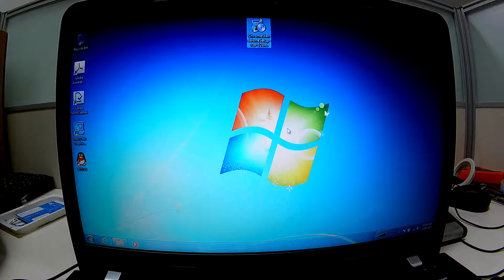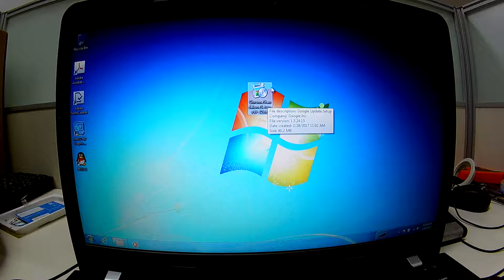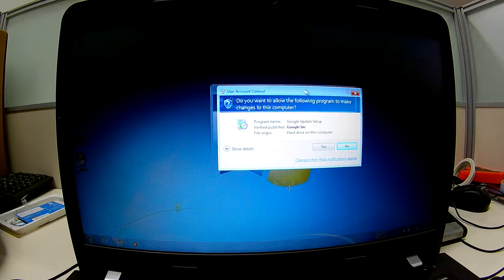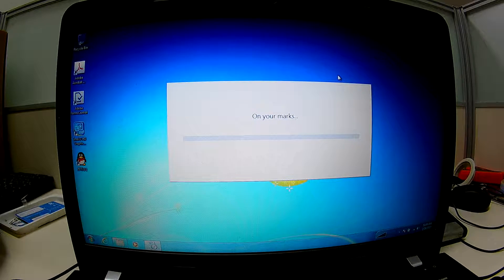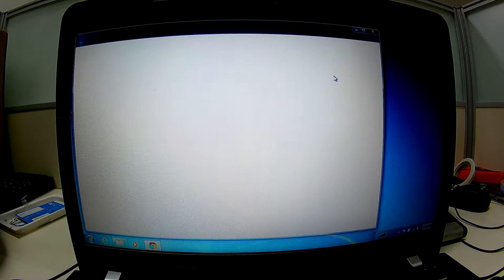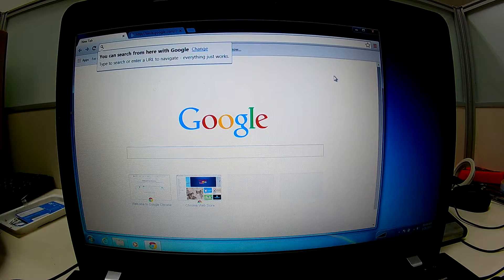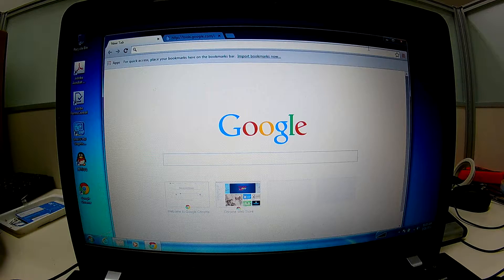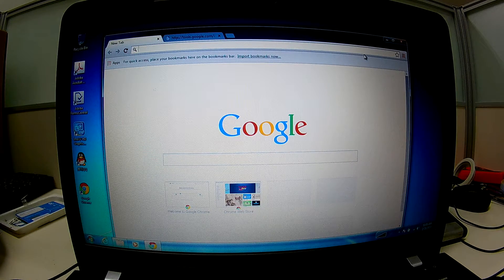How to install Google Chrome Browser - Windows 7 8 10 - 64 & 32 bit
Here is the link to download Google Chrome Browser.